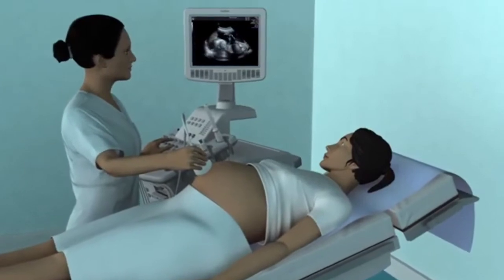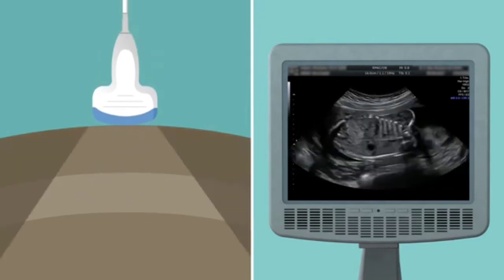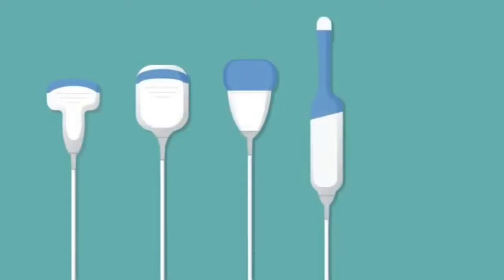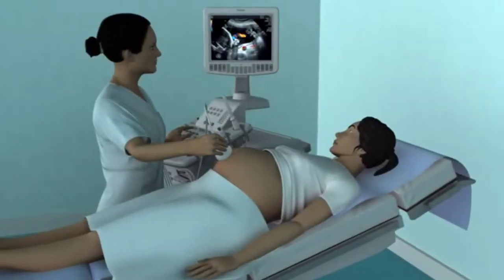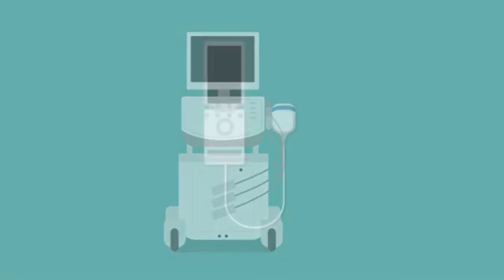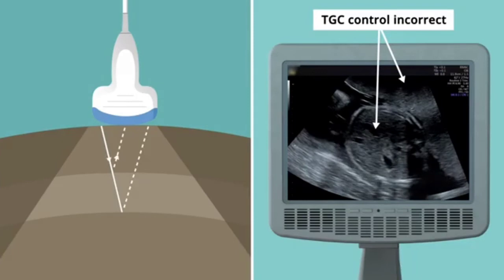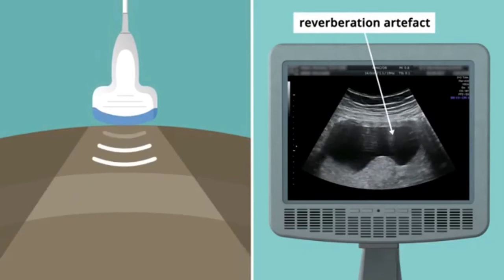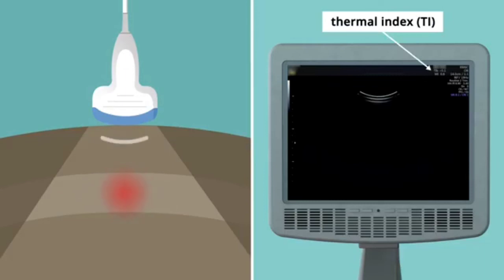The principles of ultrasound imaging.